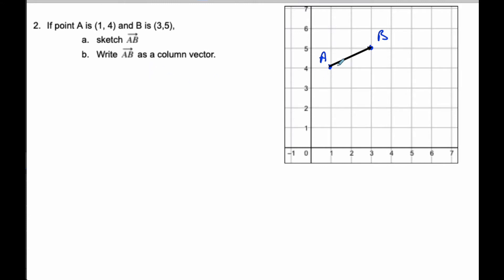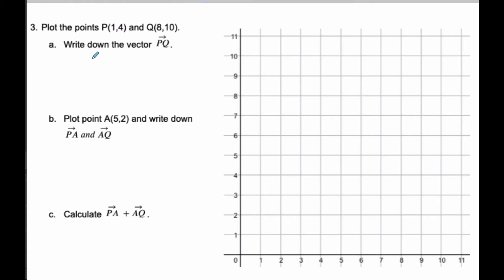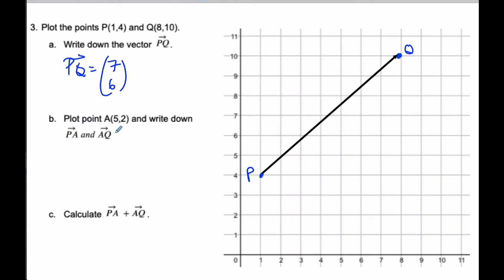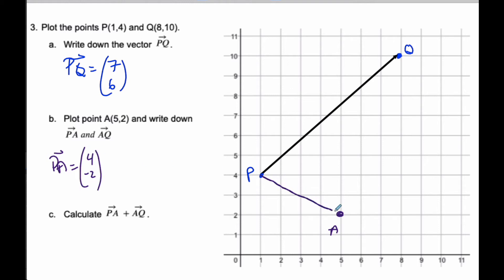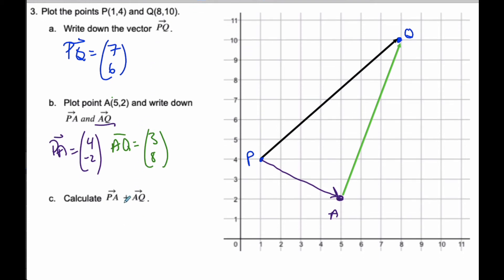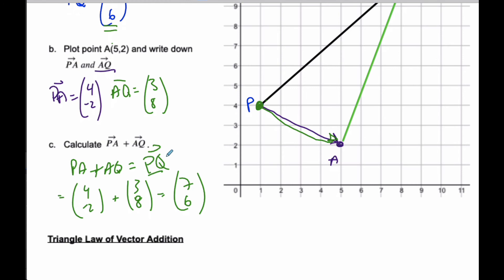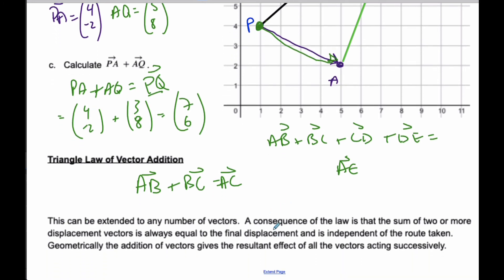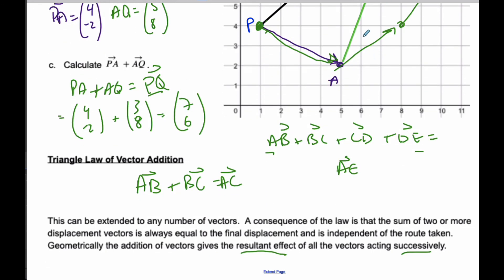IB MAI HL - 09.01.1 Vector Addition